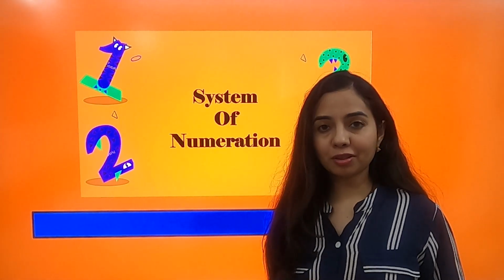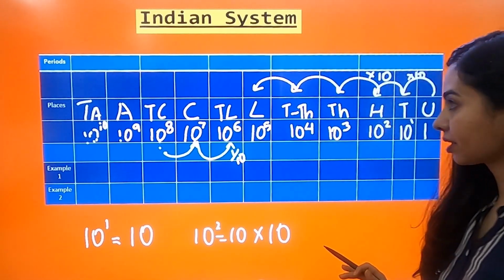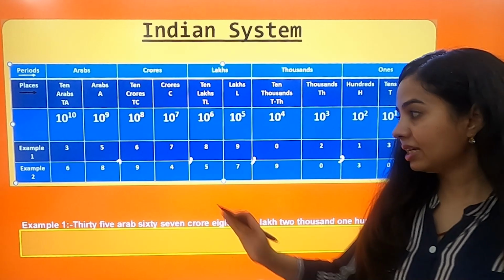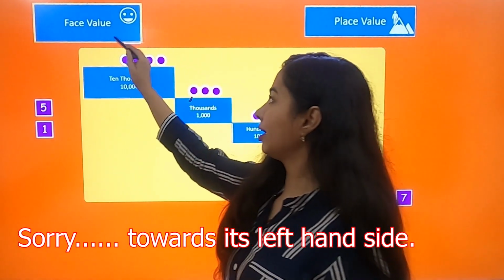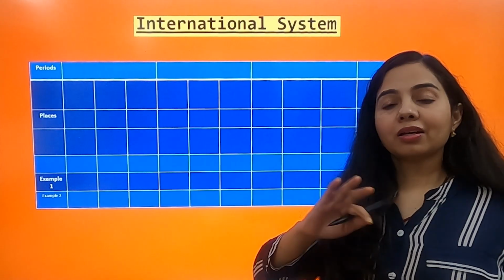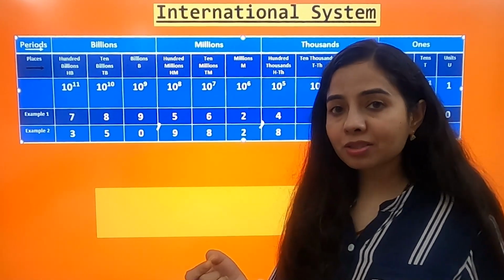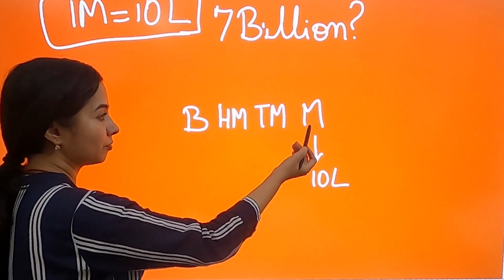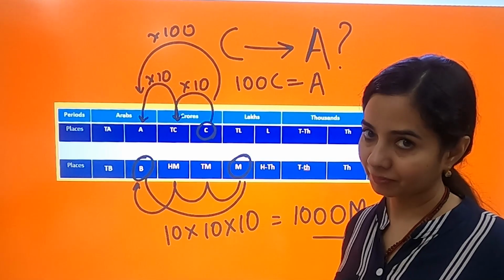Class6 Math:-Knowing Our Numbers "Numeration" "Indian and International Numbering System"-IMO,NSTSE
In this video the entire concept of Indian and International System of Numeration is explained along with the comparison of the two systems.
With Practice questions and their answers .